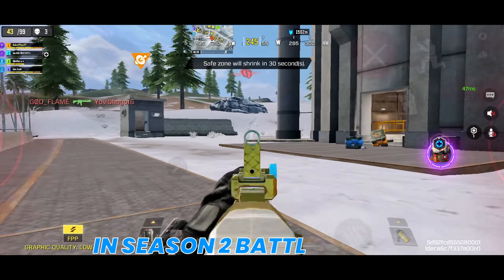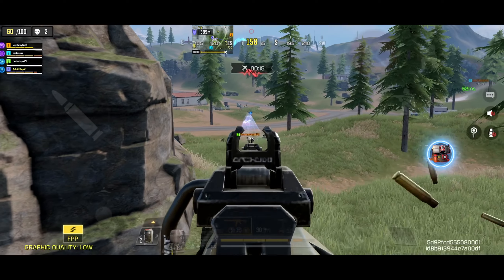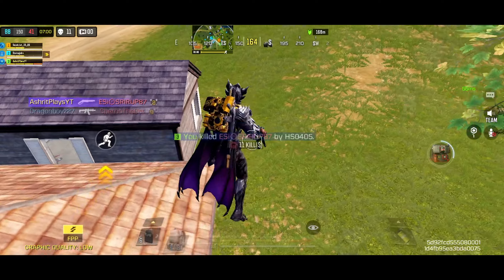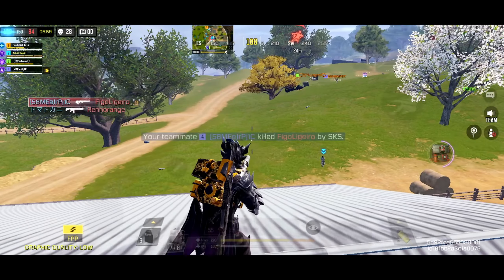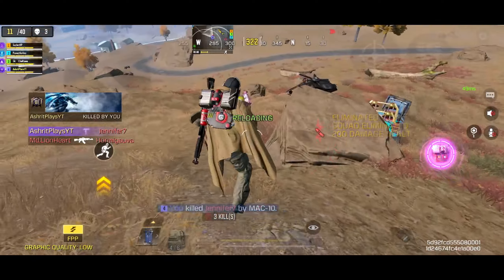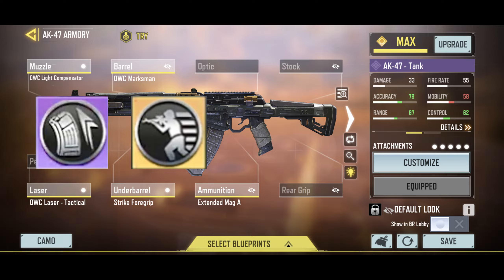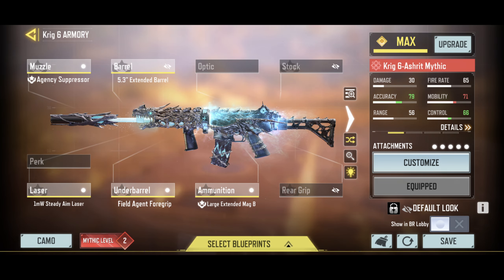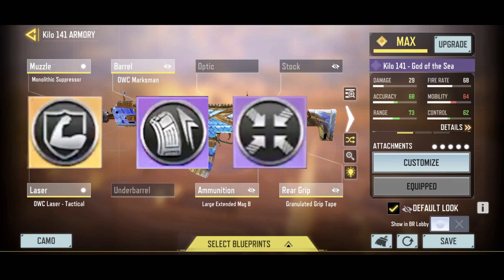TOP 5 GUNS IN COD Mobile BATTLE ROYALE SEASON 2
These are the best guns in codm battle royale season 2. I will also be giving my best gunsmith/ loadouts for br.

-Songs used-

Top 5 best guns in br codm
best guns in codm battle royale
Top 5 best guns in battle royale cod mobile
top 5 best guns in season 2 codm battle royale
top 5 best guns in battle royale season 1 2023
top 5 best guns in season 2 cod mobile
Top 5 best guns in cod mobile season 2
top 5 best guns in cod mobile season 2 br
best gun in cod mobile br